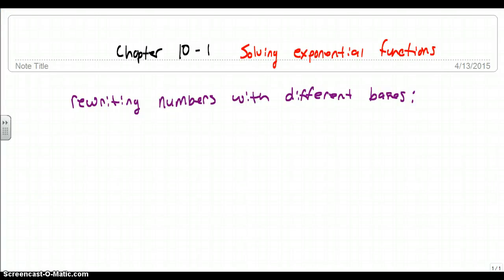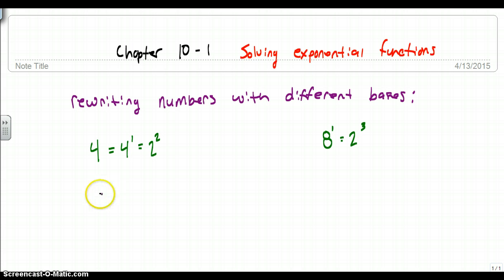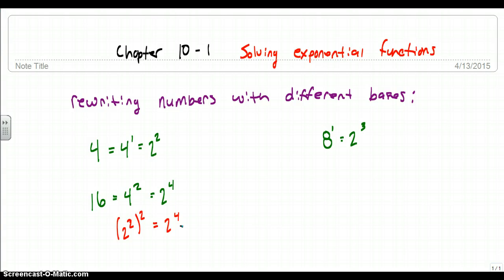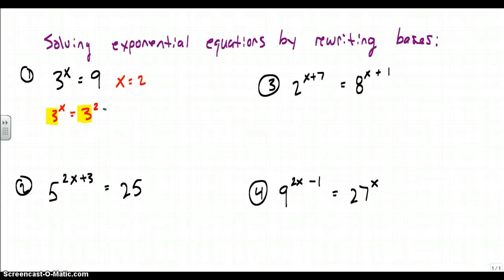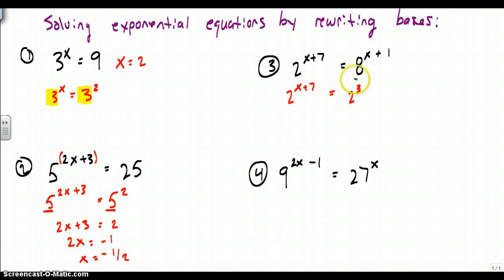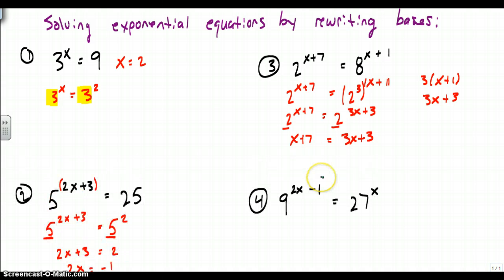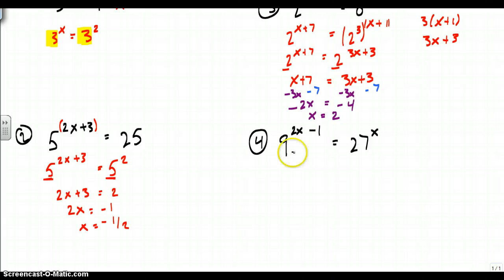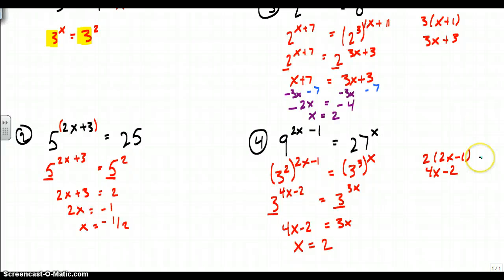Solving exponential equations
Using the method of simplifying bases to solve exponential equations.